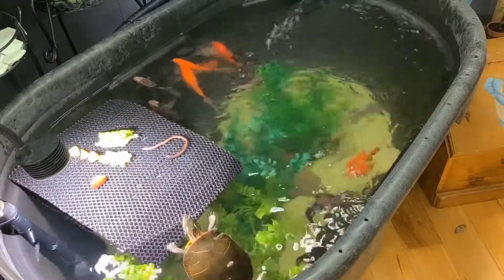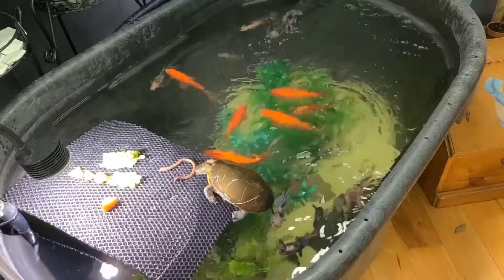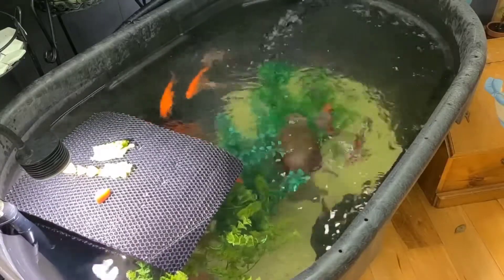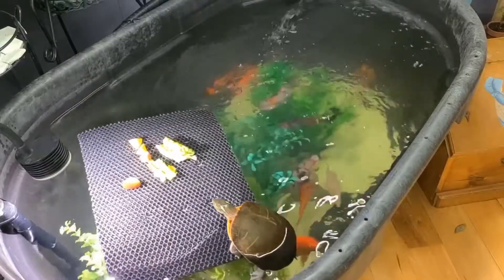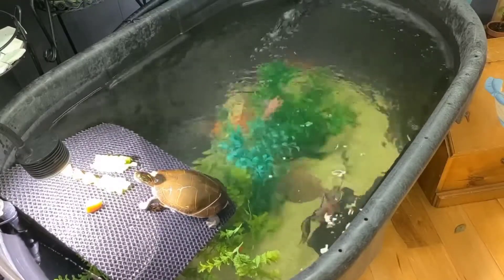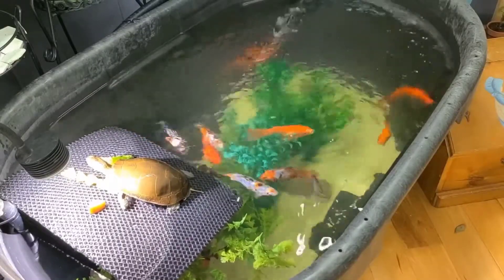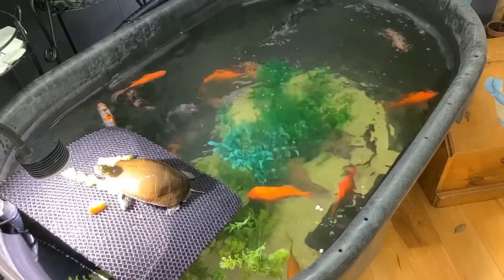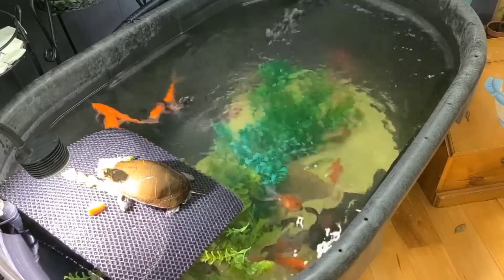MY PAINTED TURTLE FRANNY - INTRODUCTION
I am so happy and excited for you to meet Franny. She is quite a character. I am just beginning to setup her home. There will be many changes coming.

                     Milverton, On.
                     N0K 1M0
                     CANADA